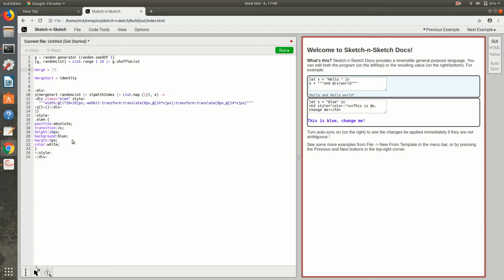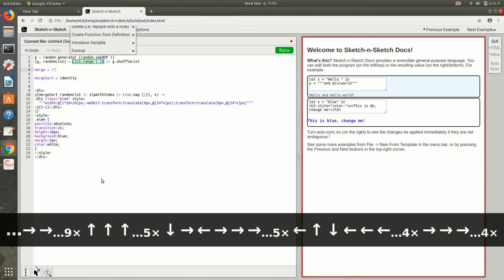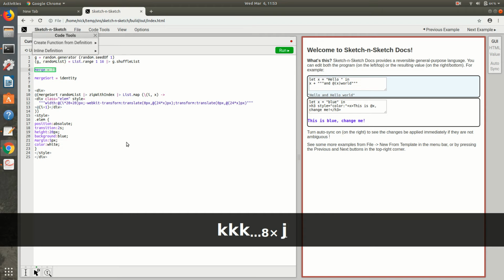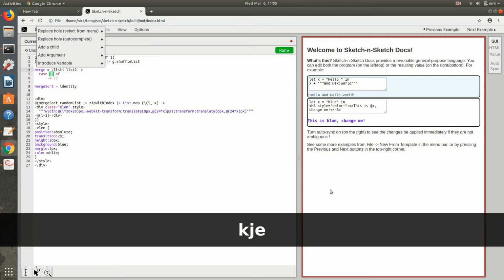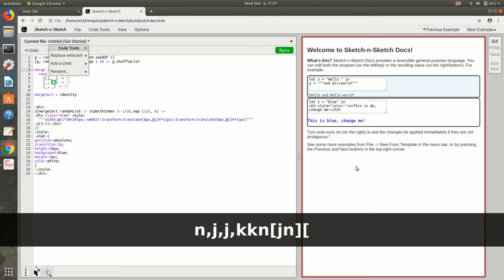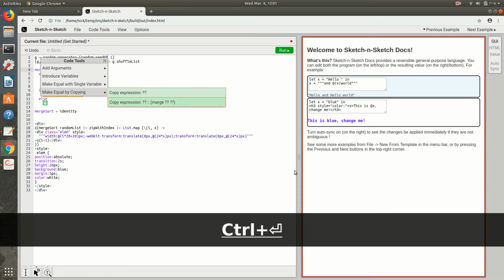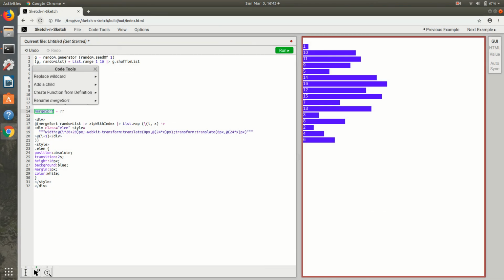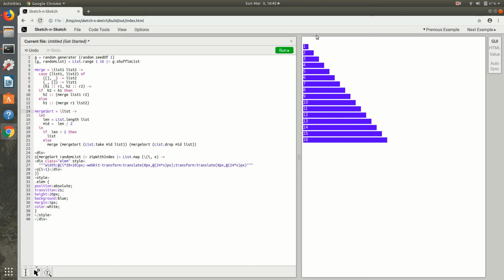ICFP 2018 Structured Editing in Sketch-n-Sketch demo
This is a remake of a quick demo I did during the Sketch-n-Sketch tutorial at ICFP 2018. It shows off keyboard-focused structure editing in Sketch-n-Sketch It's not particularly novel and not really in a usable state right now but I want to encourage the idea that the truest medium for editing programs is the AST and not a blob of text.

0:55 : explanation of holes
2:07 : keyboard navigation (left, right, up, down)
3:24 : keyboard shortcut tooltip
4:38 : begin writing merge function
9:17 : refactoring with the keyboard
10:00 : Why structure editing?
11:00 : write mergesort, quickly

Thanks a lot to Mikael for doing the javascript, css, and html to make a cool display!